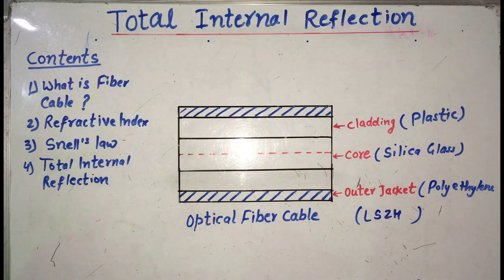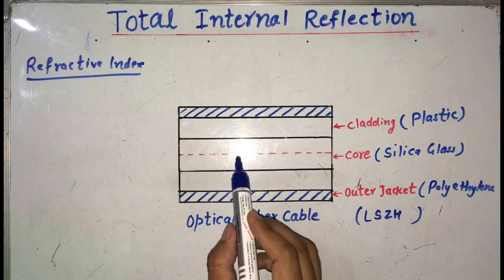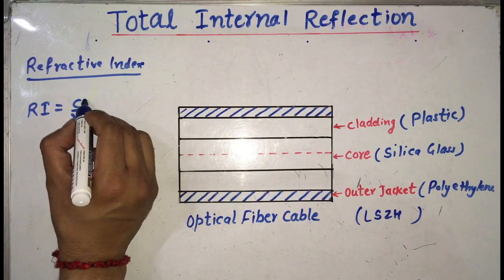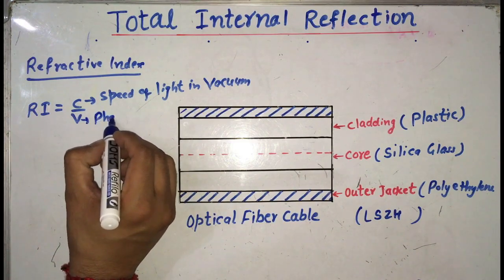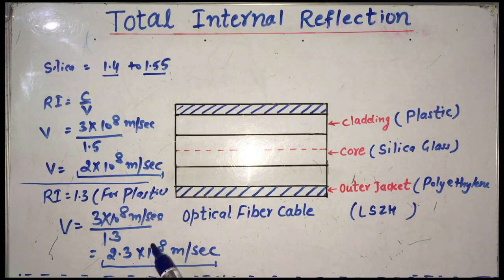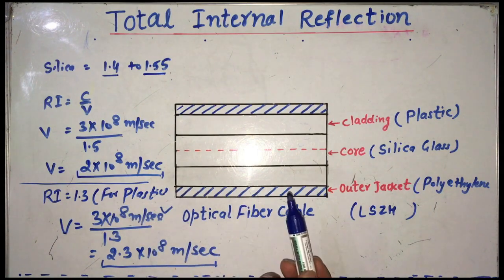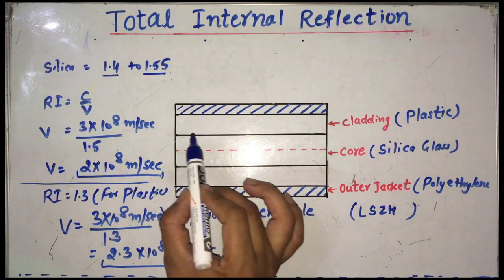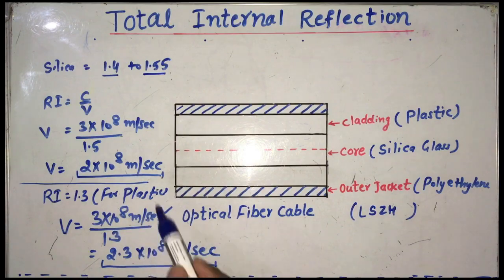Refractive Index | Why Light Travel at Different Speed in Different Materials? | Optical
Refractive Index:
The Refractive index of any material is a dimensionless number that describes the speed of light in that material with respect to the speed of light in a vacuum. Watch this video to calculate the speed of light through any material.

Formula: RI=C/V

Where C is the velocity of light in a vacuum and V is the phase velocity of light in a material.